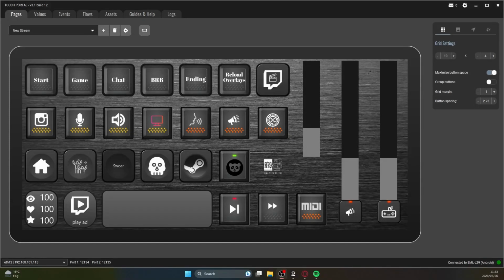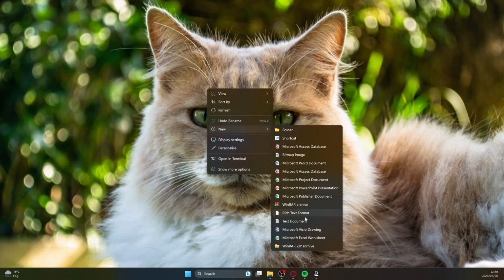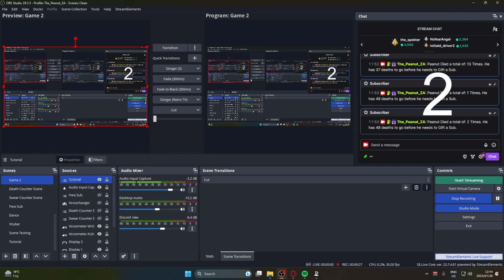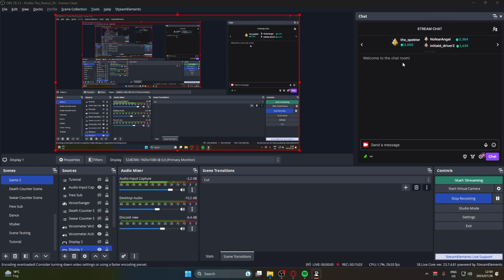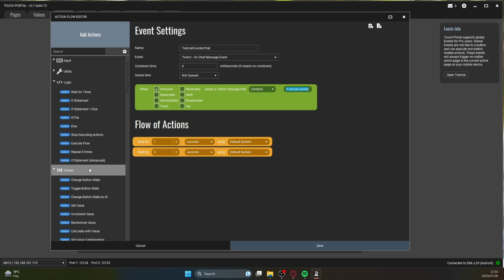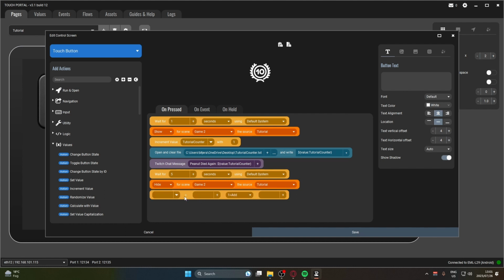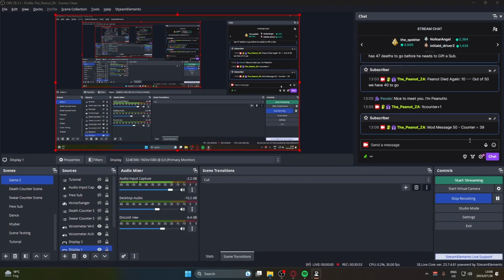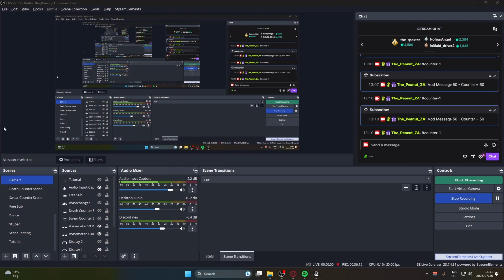Level Up Your Twitch Streams: Interactive and Entertaining Death Counters with Touch Portal and OBS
Learn How to Create Custom Counters for Your Twitch Streams with Touch Portal and OBS Studio!

Are you looking to add an extra layer of interactivity and engagement to your Twitch streams? Look no further! In this comprehensive tutorial video, we'll guide you through the process of setting up custom counters using Touch Portal  and OBS Studio.

Touch Portal is a powerful mobile app that allows you to control various aspects of your OBS Studio scenes remotely. By combining its capabilities with OBS Studio, you can create visually appealing and interactive custom counters for your Twitch audience.

In this step-by-step tutorial, we'll cover:

Introduction to Touch Portal and its Features
Designing Custom Counters
Configuring Counters for Twitch Chat

Whether you're a beginner or an experienced streamer, this tutorial caters to all skill levels. With the power of Touch Portal and OBS Studio combined, your Twitch streams will never be the same again!

Let's level up your Twitch streams together! See you in the tutorial!